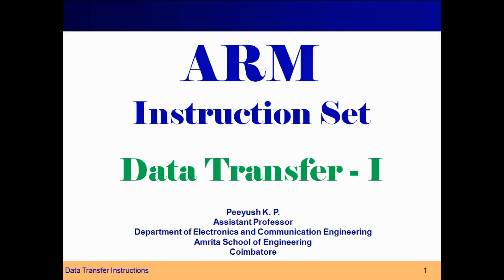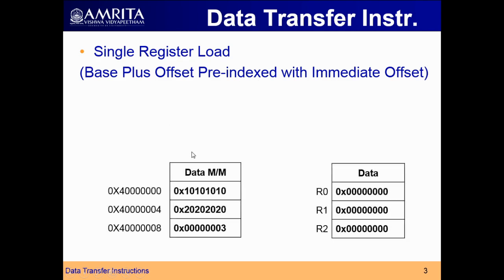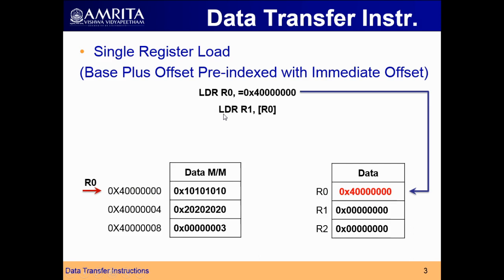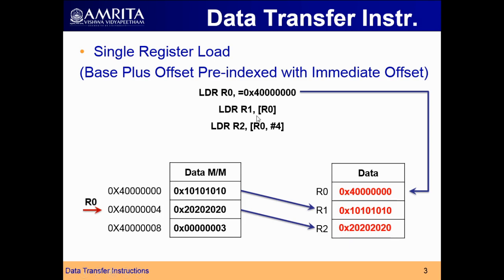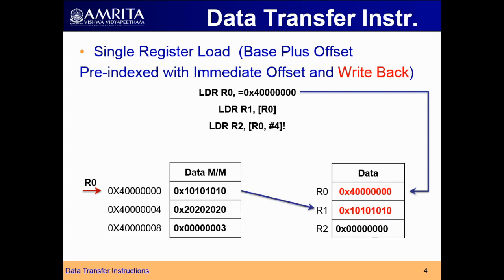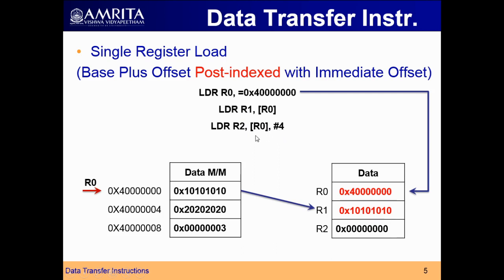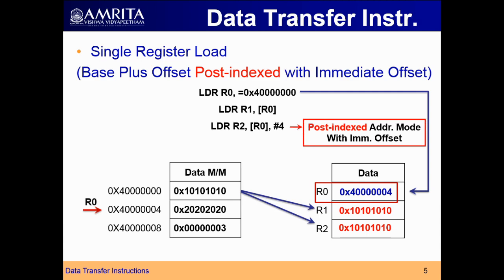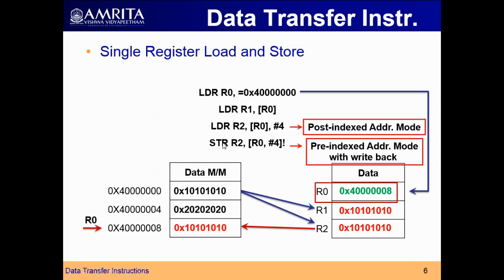Data Transfer Instructions - I | Microcontrollers and Interfacing Part 12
This is Part 1 of the video describing the Data Transfer Instructions in ARM.